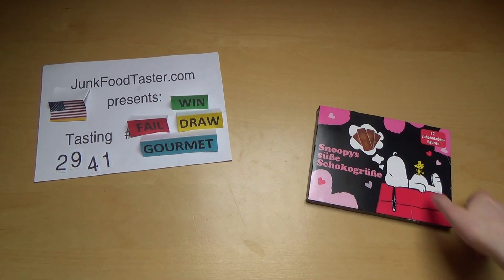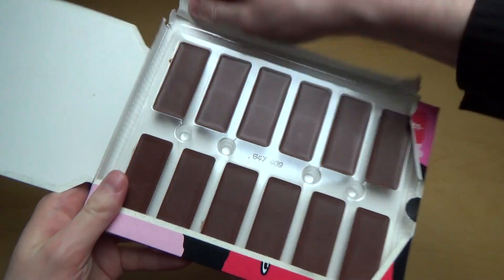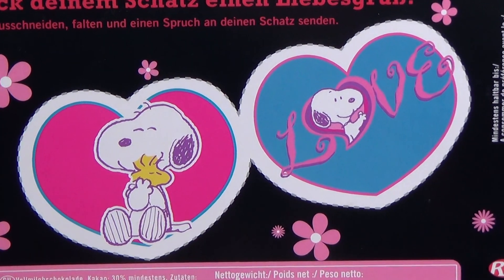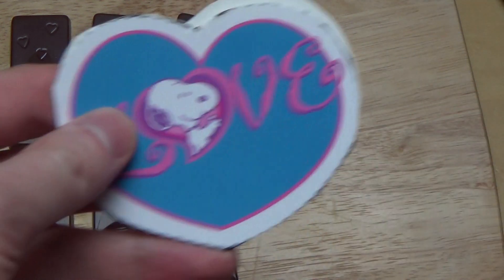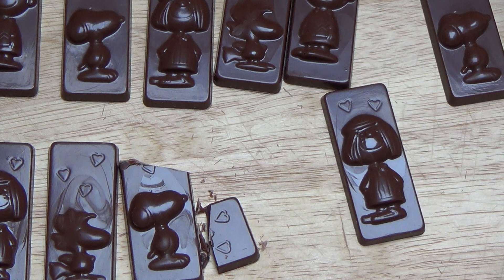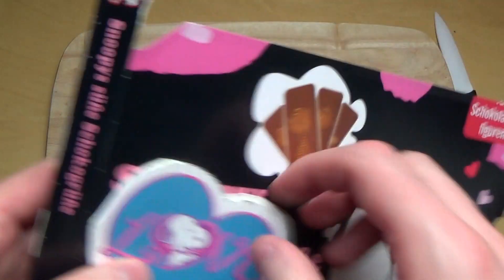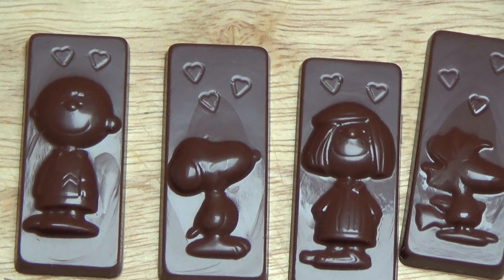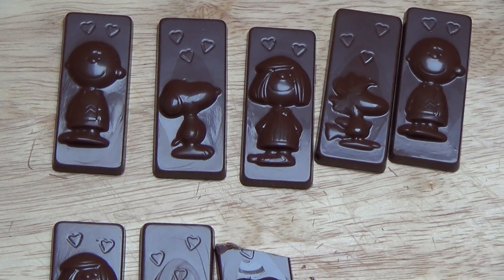Snoopy's Chocolate Greetings ♥ ♥ ♥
This is an excellent merchandise with Snoopy and friends.
German starts 5:01